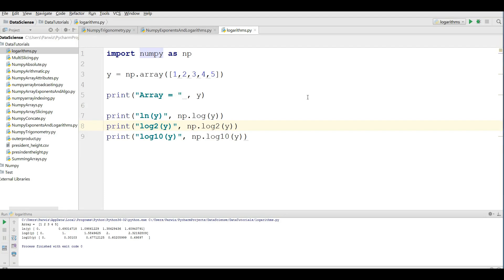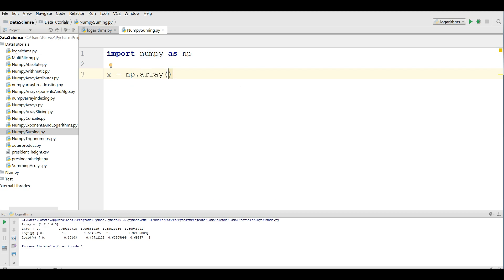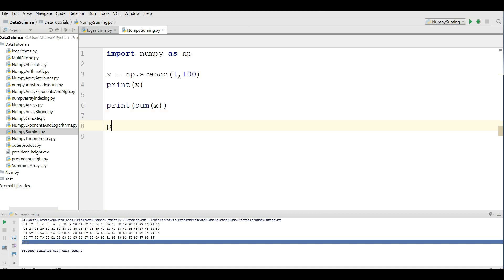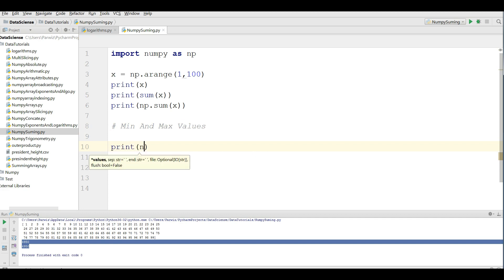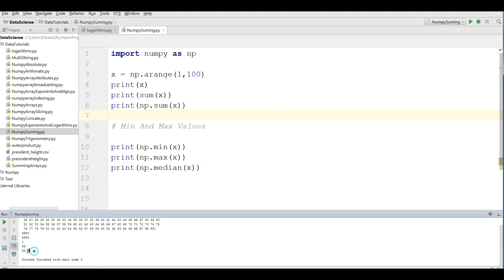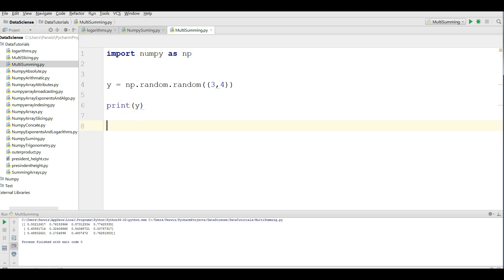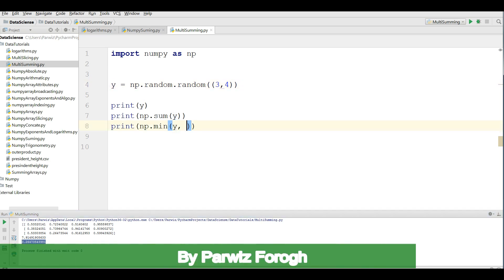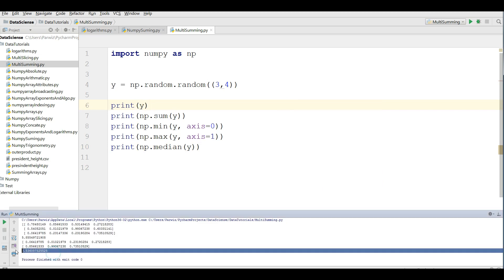Numpy Array Summing, Min, Max, Median #11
This is video is eleventh video in python for data science, in this
video we are going to cover numpy array summing, finding min of array, finding max of an array and also finding median in array